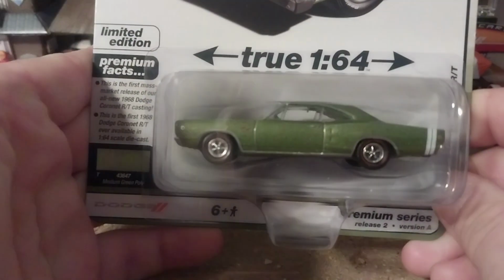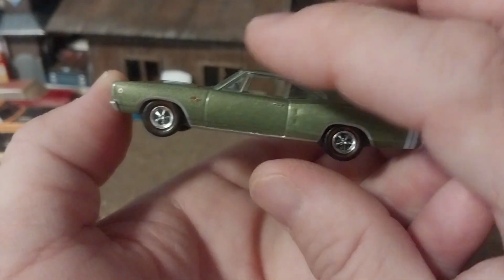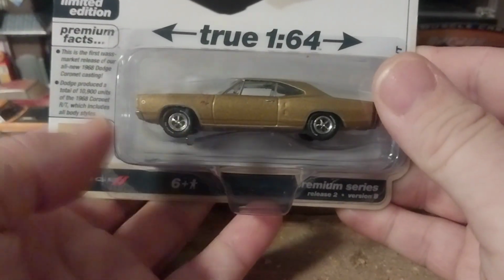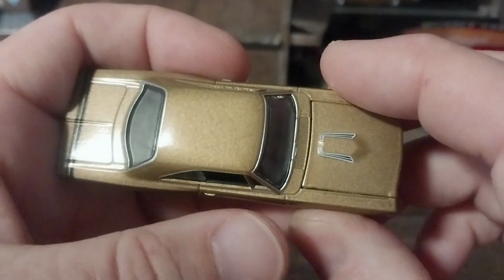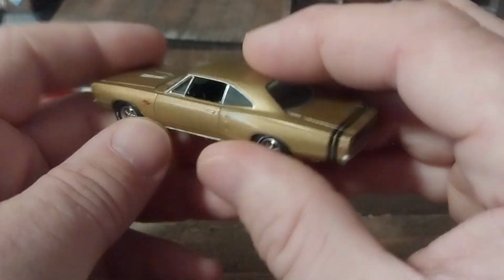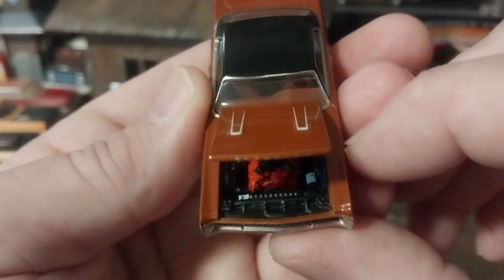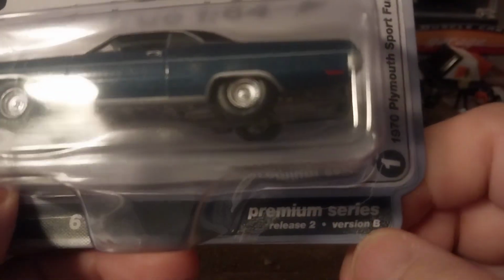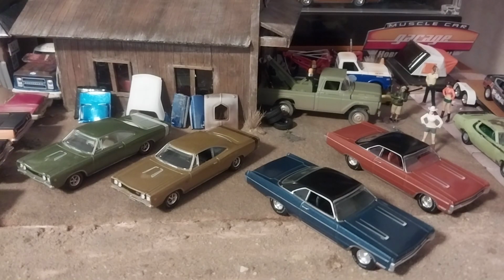New Auto World Mopars, Unboxing both Fury's and Coronet's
In this episode, we unbox and review both mass market versions of the New Auto World 68 Dodge Coronet R/T and 70 Plymouth Sport Fury GT.
Follow my eBay store to get some great deals on Die-cast and Action Figures.